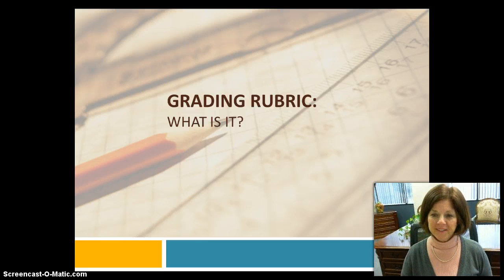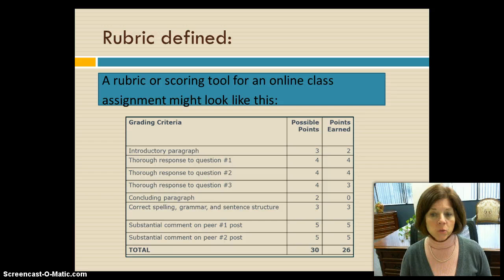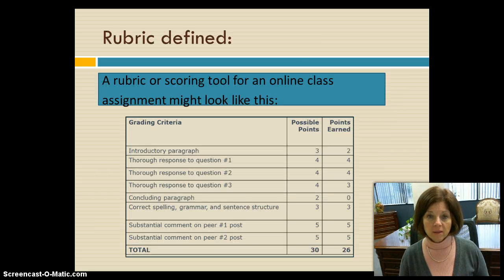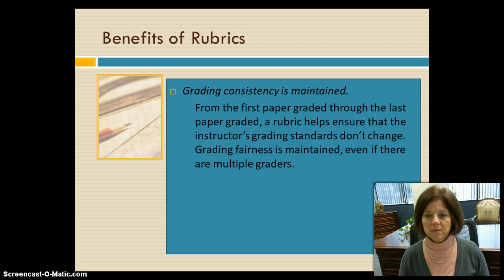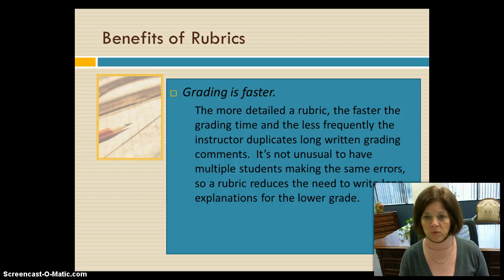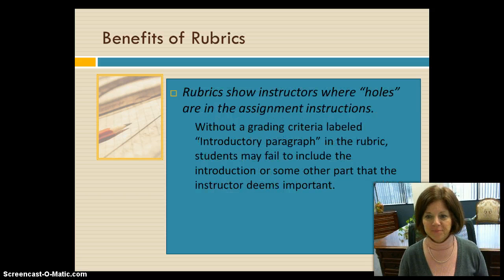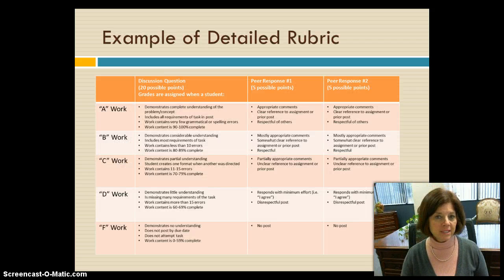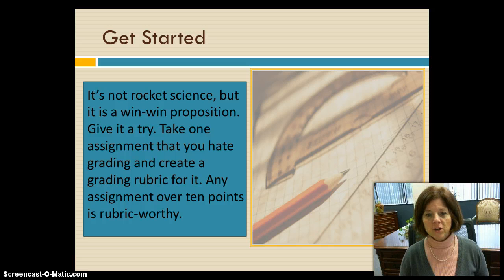Grading Rubric: What is it?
Explanation of grading rubrics. Includes a definition, how to create one, and the benefits of rubrics.